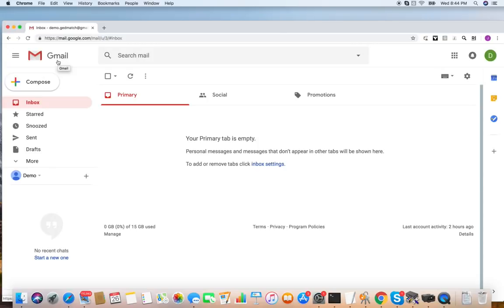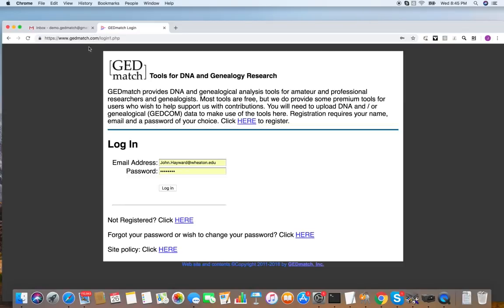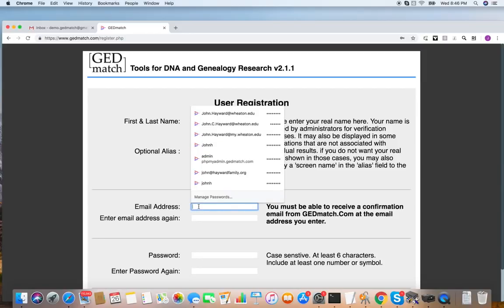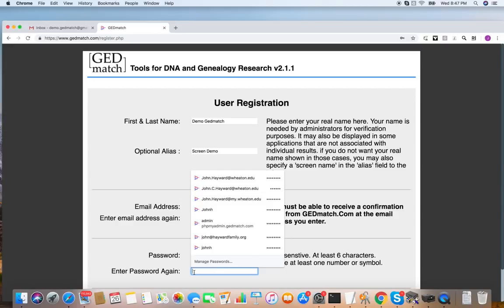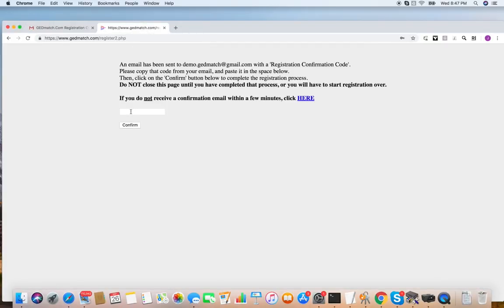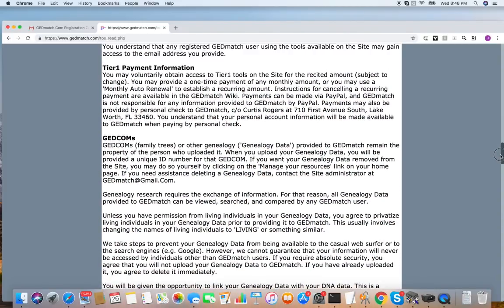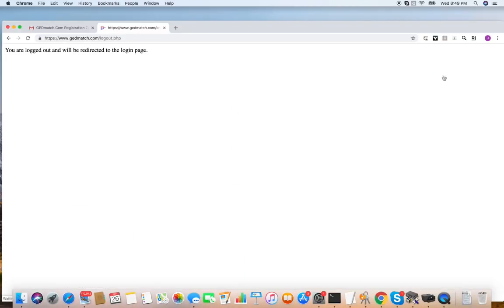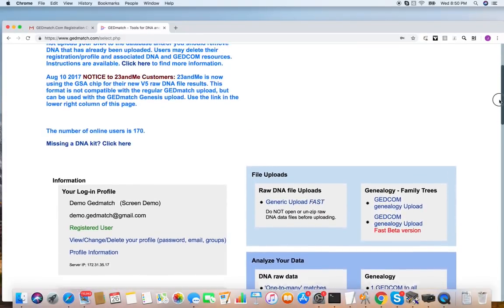GEDmatch Registration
Shows how to register at GEDmatch.com site